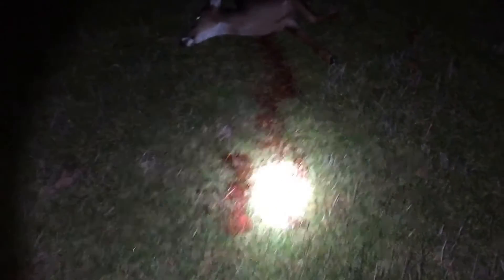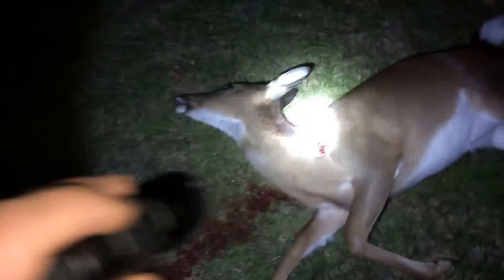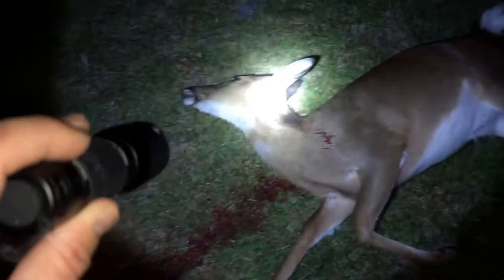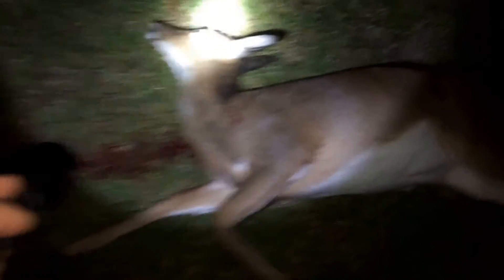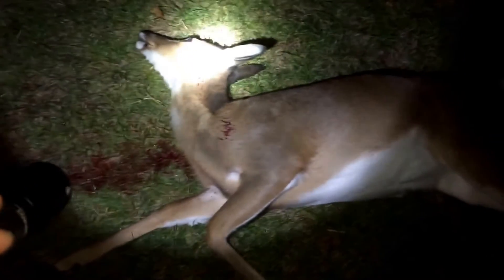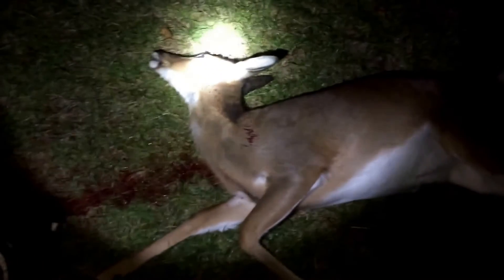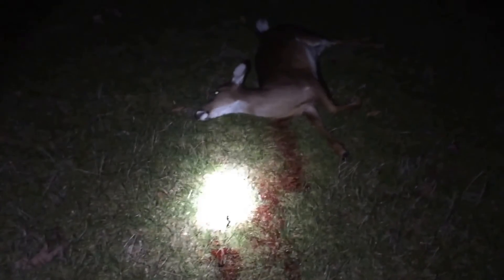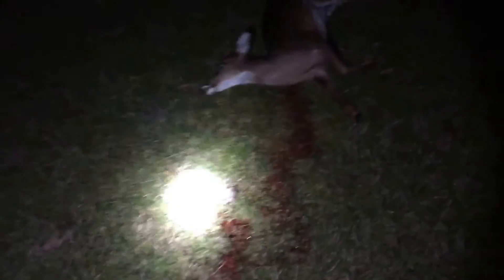Whitetail Doe Down Neck Shot Bent Creek Alabama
Looking to buy a growler?